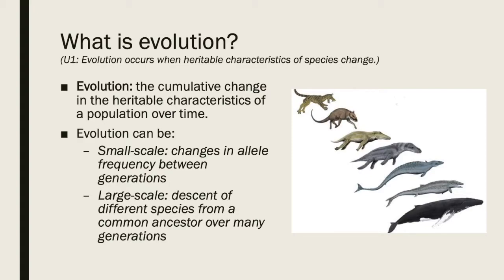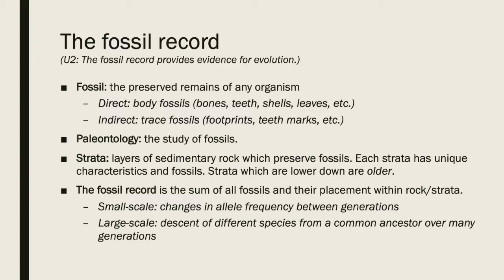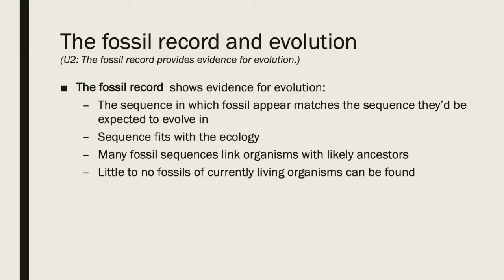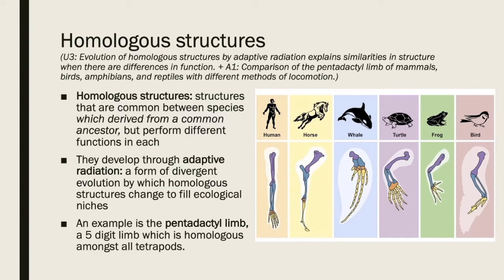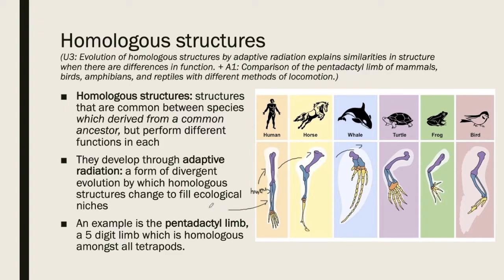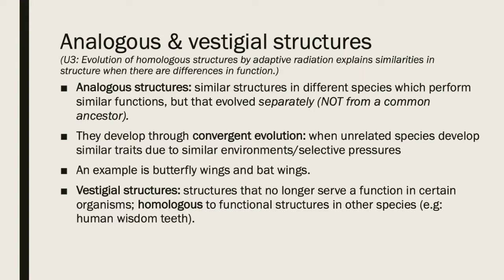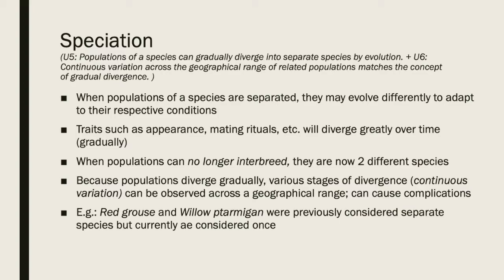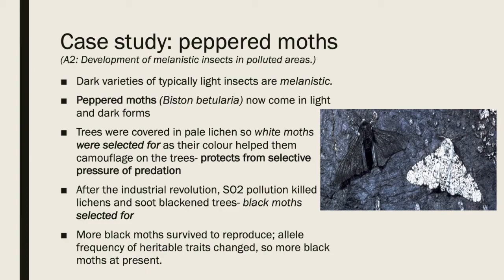Topic 5.1 - Evidence for Evolution (IB Diploma SL/HL Biology)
A video covering topic 5.1 (Evidence for Evolution) from the IB Diploma Programme SL and HL Biology syllabus.

**NOTE: I had to speed up the video in order to stay within YouTube's time limit, so I would recommend watching on 0.75x speed if you are having difficulties keeping up!